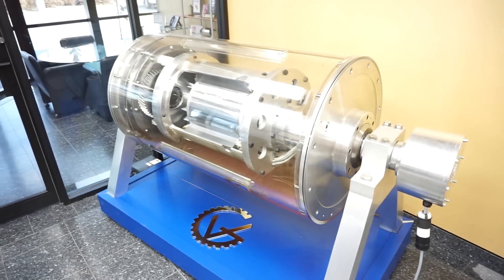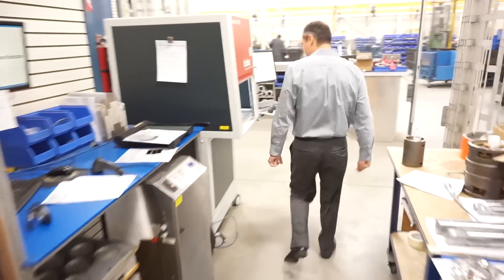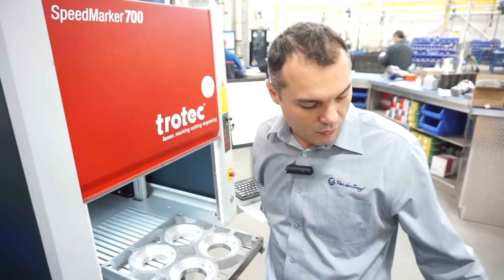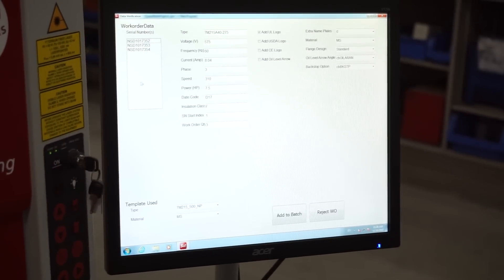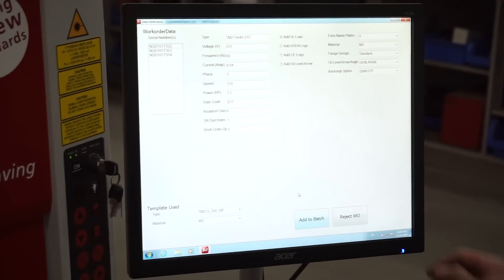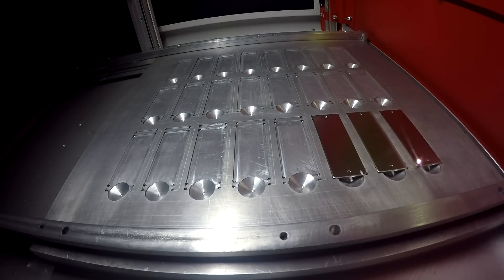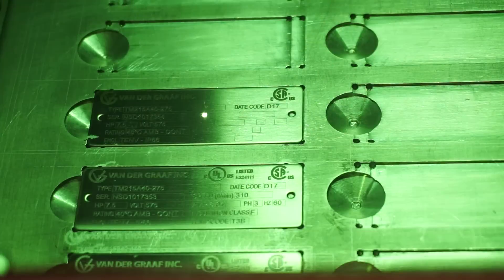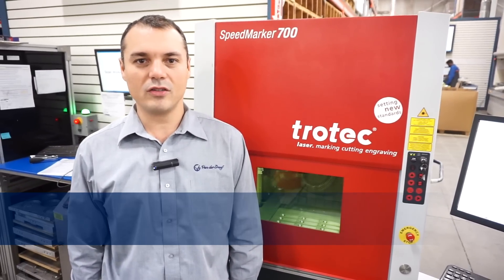Laser Marking Metal Parts | Annealing Metal | SpeedMarker 700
This week we're talking to Van der Graaf, an industrial manufacturer of drum motors for various industries including: food, mining, aggregate, postal & parcel, distribution, airlines and construction.

They will show us how they use the SpeedMarker 700 galvo laser marking machine, with various interchangeable metal jigs, for laser annealing stainless steel flanges and laser marking stainless steel name plates.